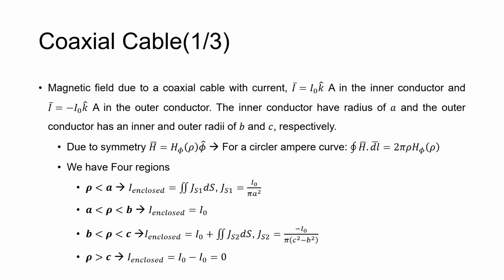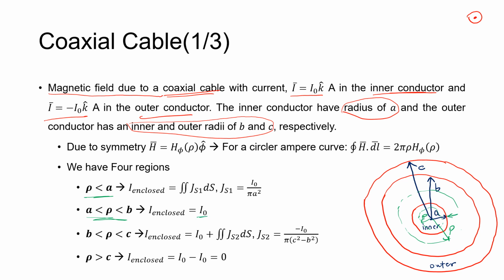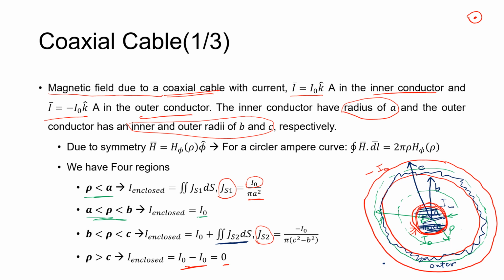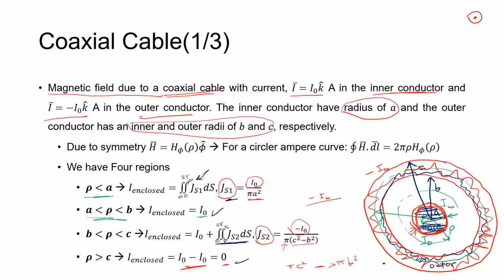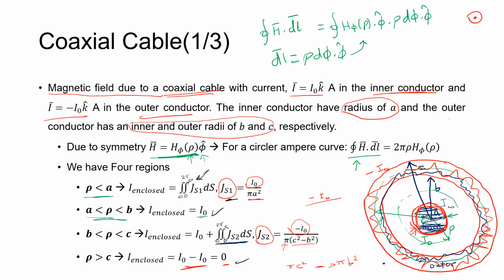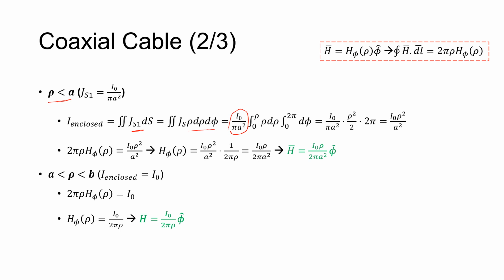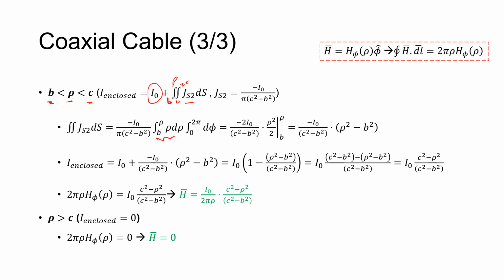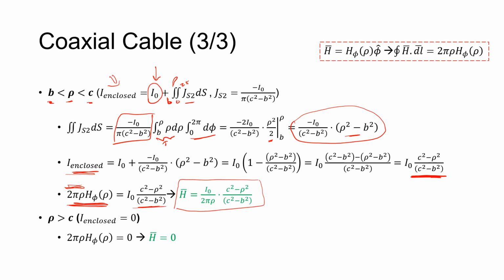Ampère’s Law: Magnetic field of a coaxial cable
In this lesson, we apply Ampère’s circuital law to determine the magnetic field distribution in a coaxial cable carrying steady currents.

The coaxial structure consists of an inner conductor carrying current in one direction and an outer conductor carrying an equal return current in the opposite direction. By exploiting cylindrical symmetry, we select circular Amperian loops and evaluate the magnetic field in all relevant radial regions.

The analysis is performed region by region:
inside the inner conductor,
between the inner and outer conductors,
inside the outer conductor,
and outside the cable.

For each region, the enclosed current is calculated and Ampère’s law is used to obtain the magnetic field intensity. The final result clearly shows why the magnetic field is confined within the coaxial structure and vanishes outside the cable, a key property that makes coaxial cables so important in practical engineering systems.

This lesson is part of the Applied Electromagnetics – Magnetostatics playlist and provides a direct link between field theory and real transmission-line structures.